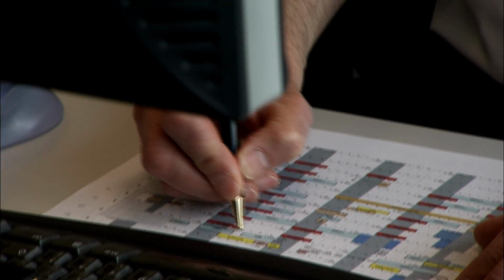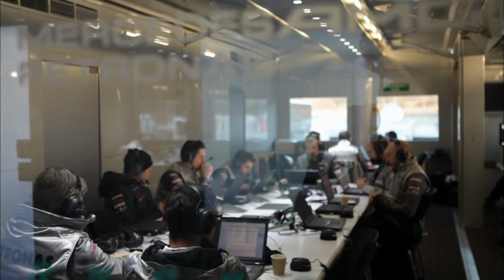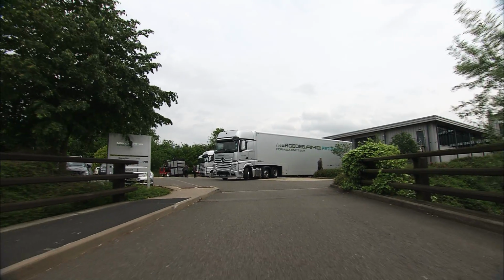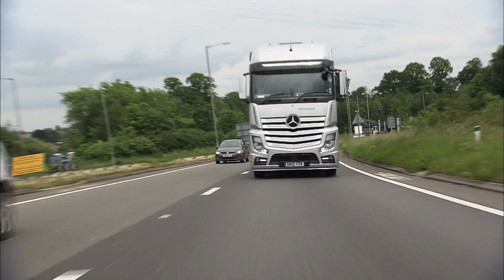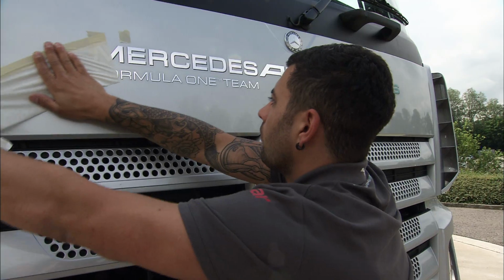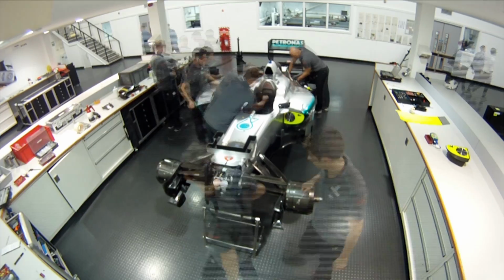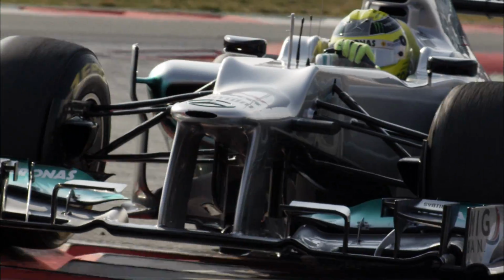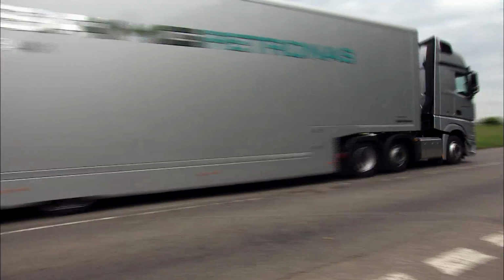Back to Back Races - A Logistical Challenge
For European races, the F1 teams travel with a fleet of custom-built trucks to complete racing operations. While the cars are still being fine-tuned in Brackley, the trucks are already on their way to the track and setting up the garage and paddock. Coordinating the process of getting the equipment, cars and team to the circuit on time is a true logistical challenge.